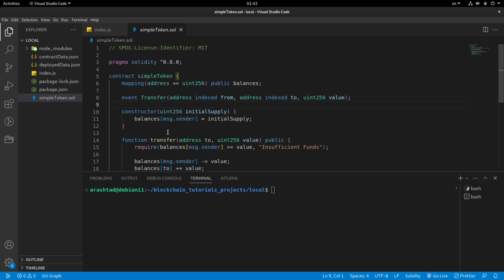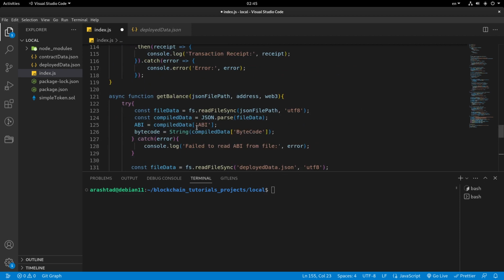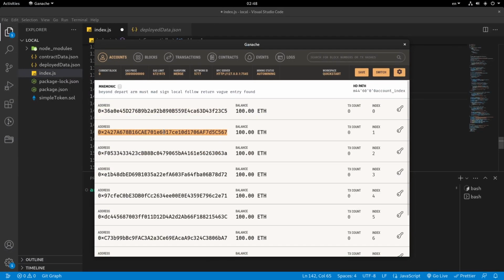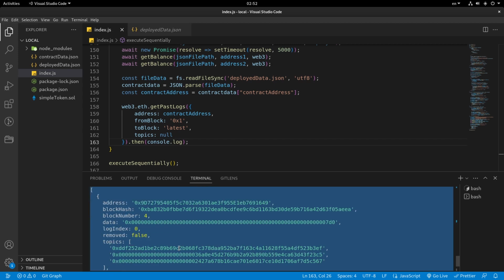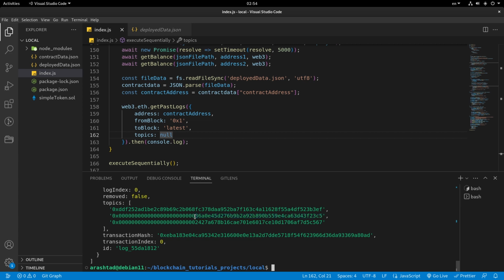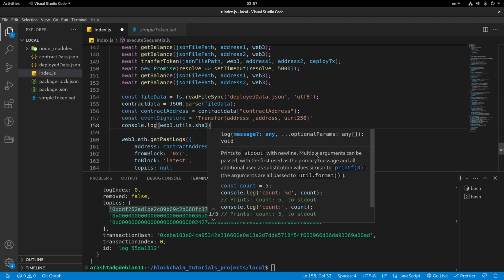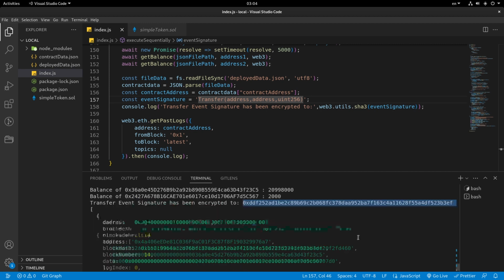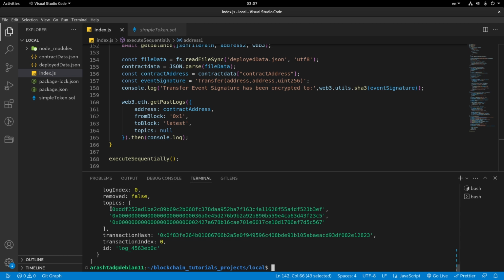#8 How to Retrieve Smart Contract History 1/2